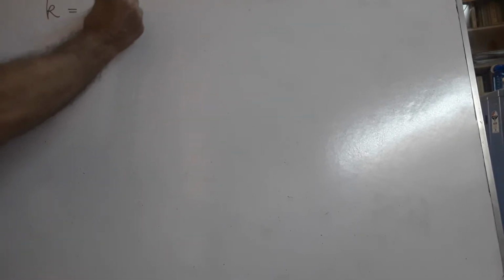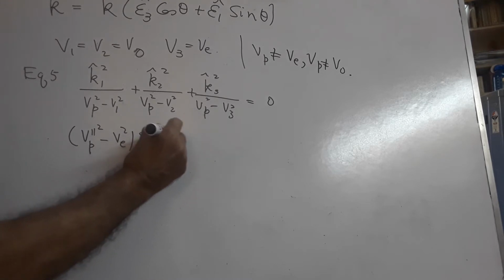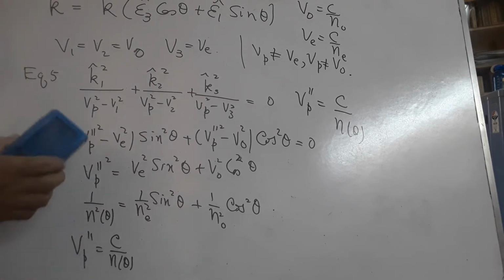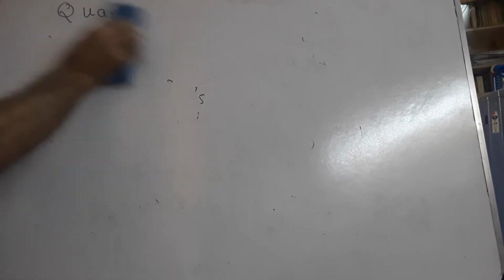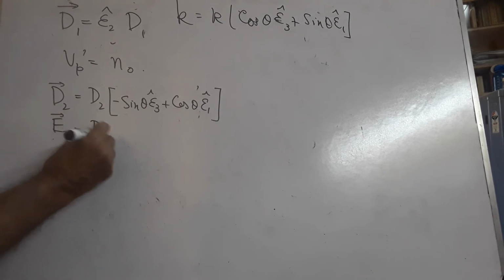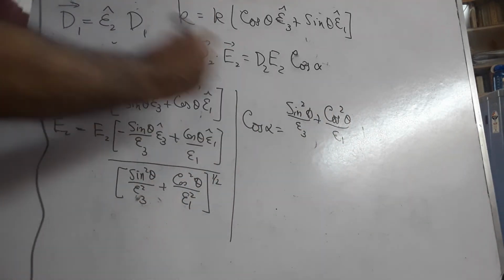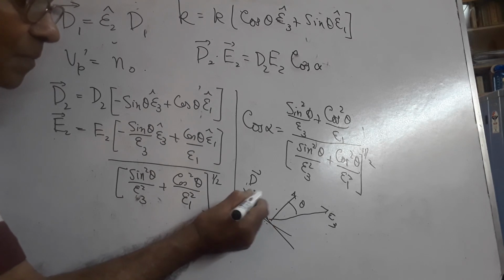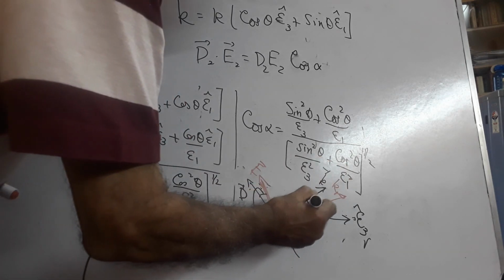20200320 124837 lecture 2 optics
Continuation of anisotropic media - uniaxial crystals